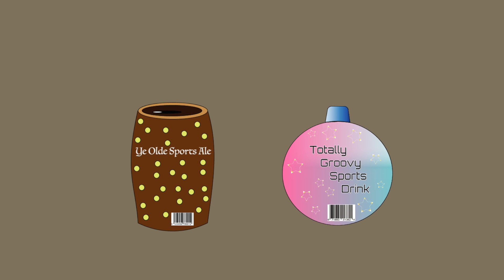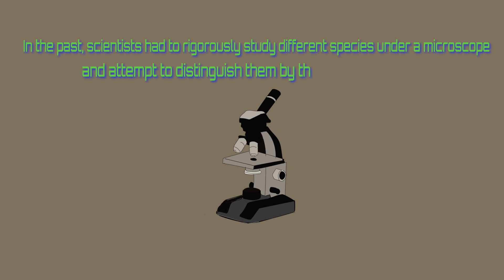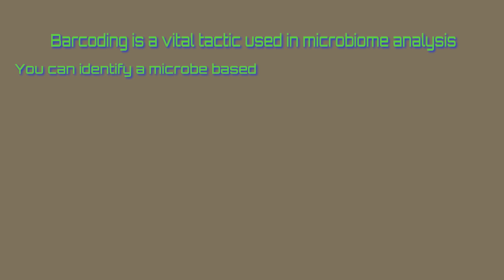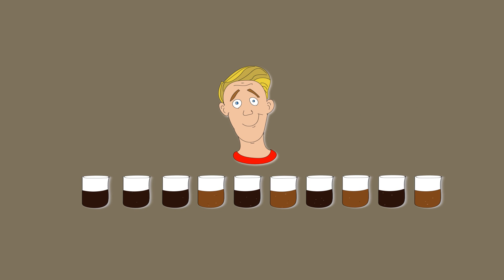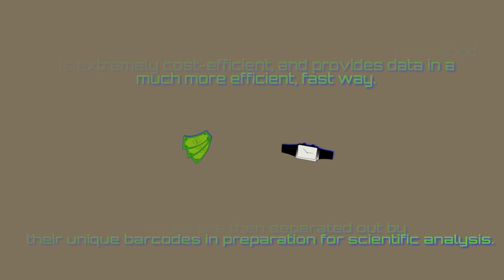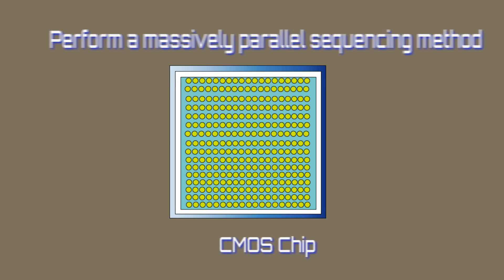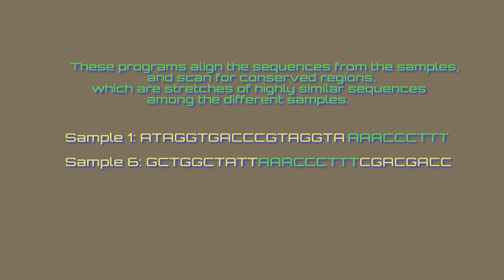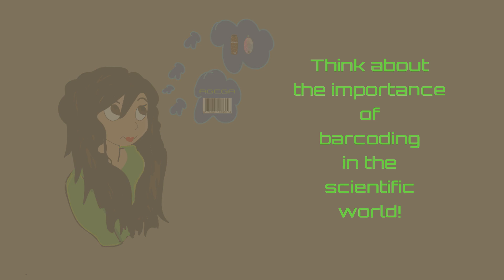Introduction to Barcoding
This video is part two of the miniseries "Next Generation Sequencing".
Check out the first video titled "Introduction to Next Generation Sequencing.